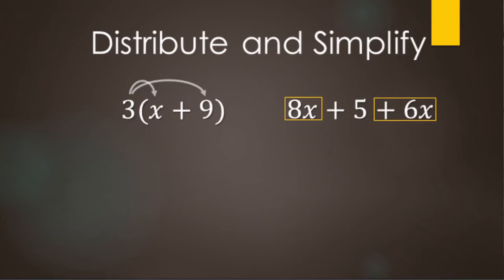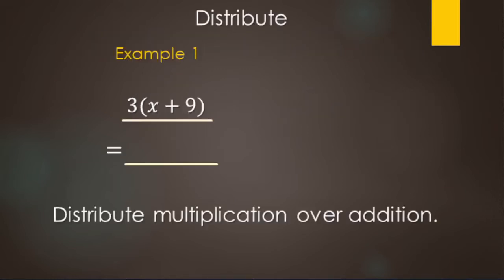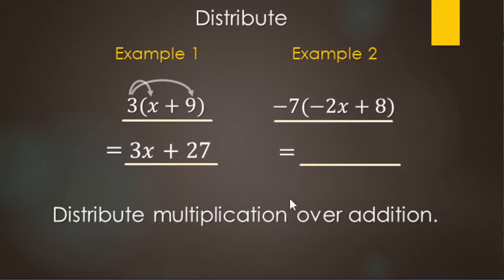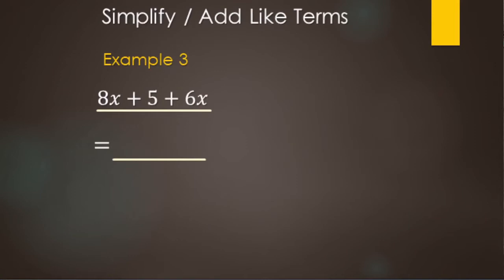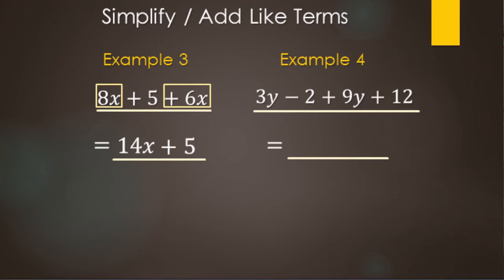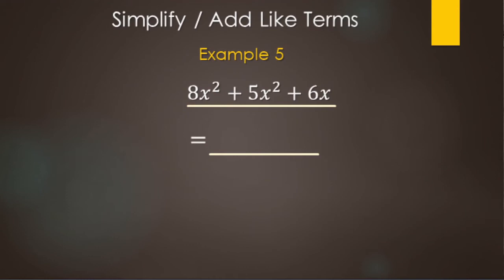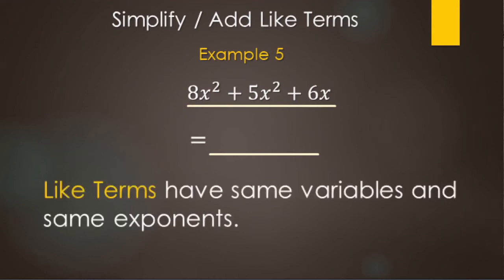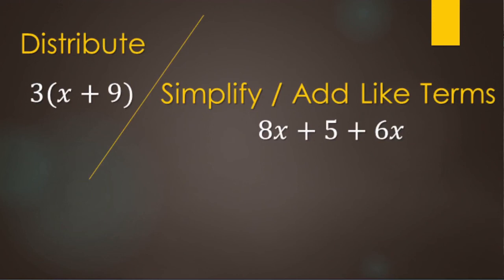Distribute and Simplify -Review: How to distribute and add like terms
How to distribute multiplication over addition: multiply to each term in the parenthesis.

How to Simplify or Add Like Terms: Identify the like terms (they have same variables and same exponents). Then add each type of term separately.

0:00 Intro
0:14 Distribute
1:09 Add Like Terms
2:55 Wrap-Up